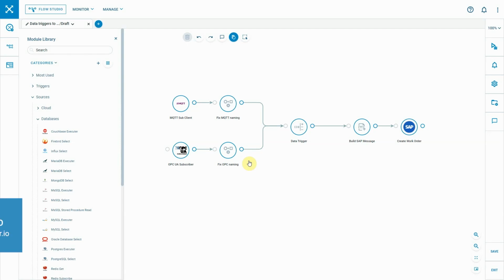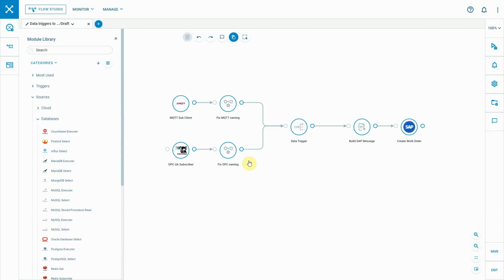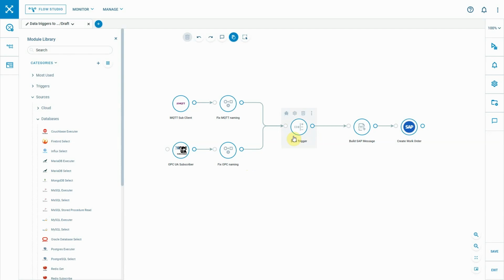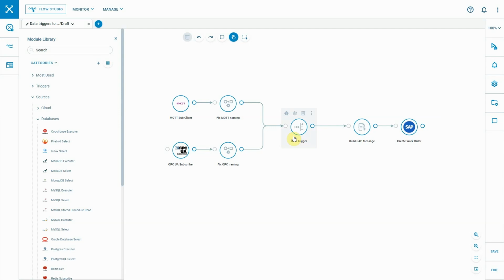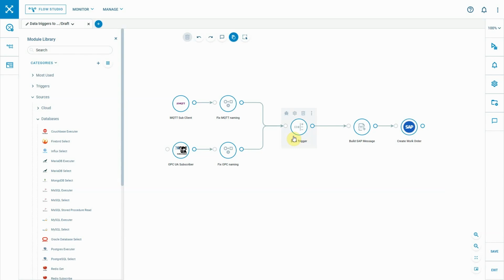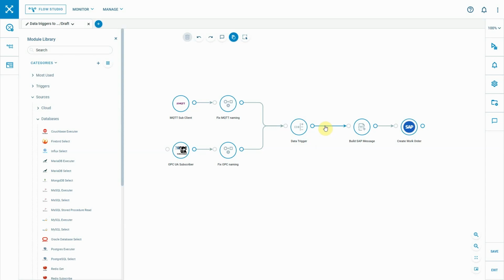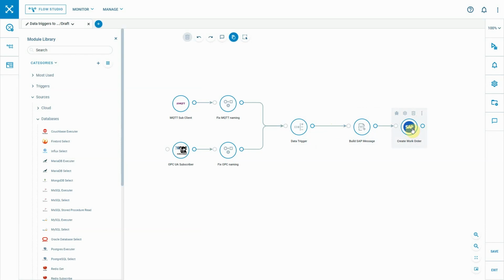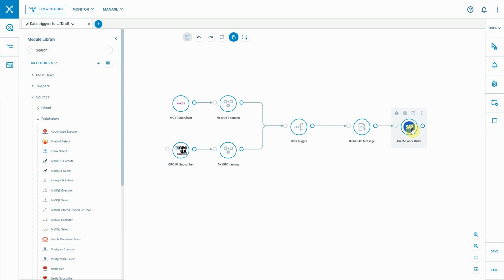Crosser Tutorial - Data-driven work order management with SAP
Explore how the Crosser Data Trigger Module empowers manufacturers to scale their Work Order Process Automation to SAP.
In this video, Crosser CTO, Dr. Göran Appelquist, demonstrates with a simple yet powerful flow, how the module can monitor values coming from any number of data sources, and trigger events based on predefined conditions. In this example, the flow uses metadata to specify which work order has to be created in the SAP system, which is the final destination.